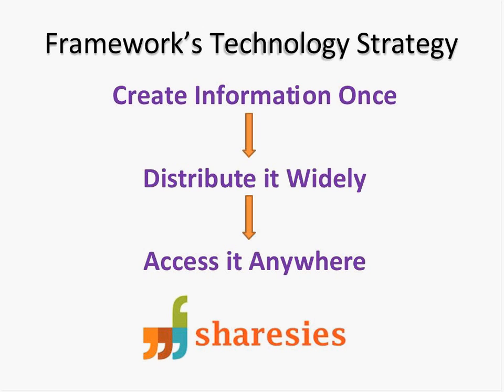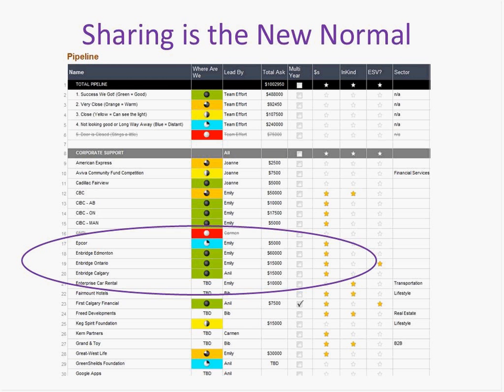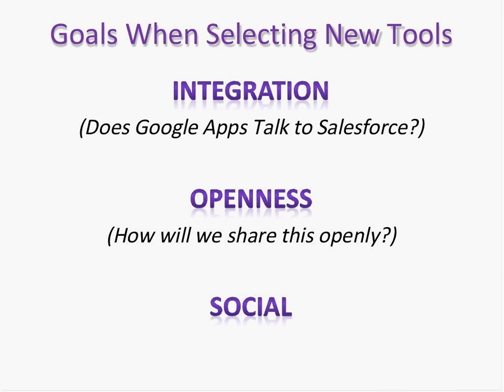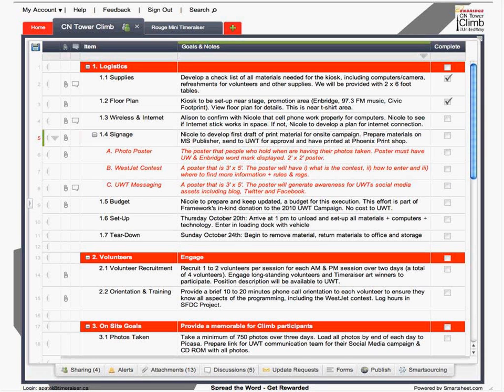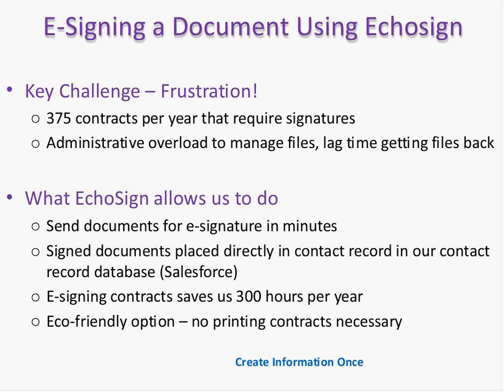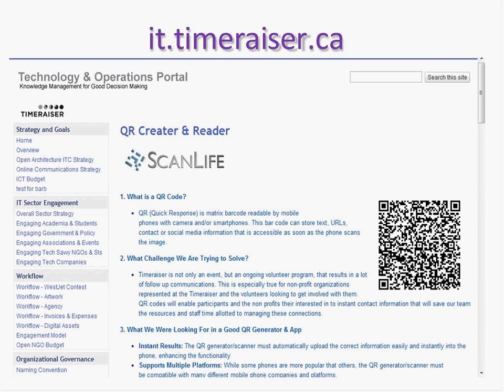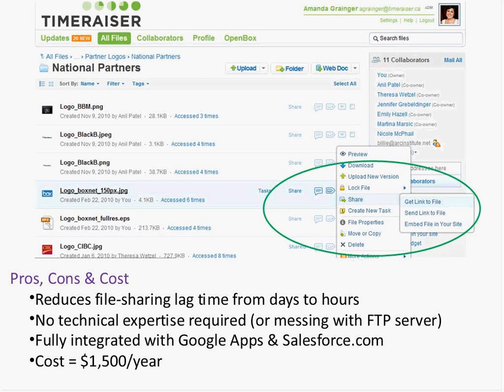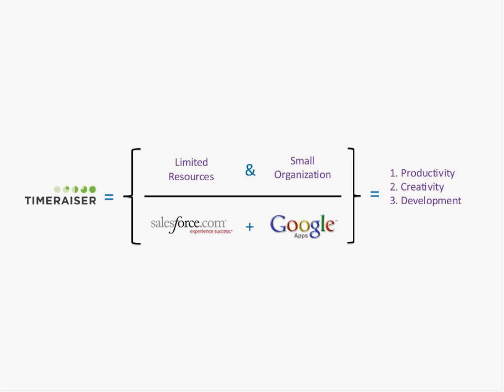'Cloud Computing' for Non Profits, Community & Activist Projects 20110929 1557 1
Amanda Grainger Munday, Manager, Communications/Social Media - Timeraiser, Framework Foundation

Amanda talks about how you can work smarter, not harder to further your social mission (personal or professional) using web-based tools. The webinar includes a demo of affordable software tools that allow you to easily collaborate with others on projects, as well as share documents, files and budgets. Framework Foundation's technology strategy is to "share information once, distribute it widely and access it in multiple places". Living those values means using low-cost, scalable web tools that allow the team to work from anywhere and more importantly, share information widely with others.  It is Amanda's belief that a strong technology strategy lies with the entire team, not just with those in IT. Managing information better leads to greater transparency and accountability in the non-profit sector that often faces technology and organizational barriers.

This webinar was presented as part of SPARKS TALKS - a webinar series featuring women role models in the LIGHT A SPARK campaign. Leading with dynamic powerpoint presentations from experienced and inspiring SPARKS, webinars include an interactive Question & Answer session.